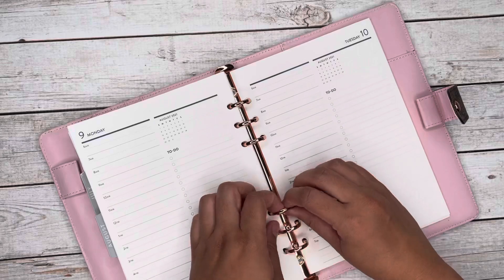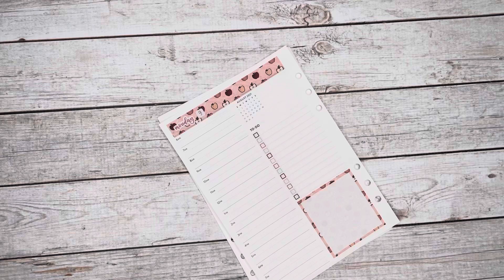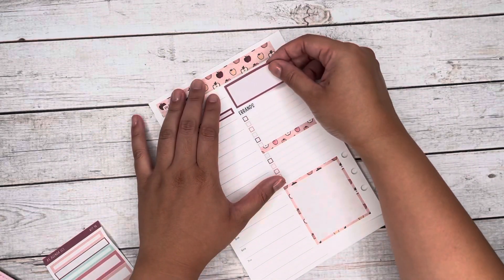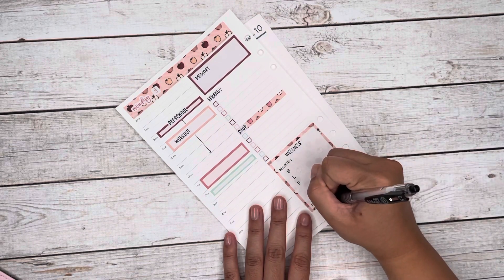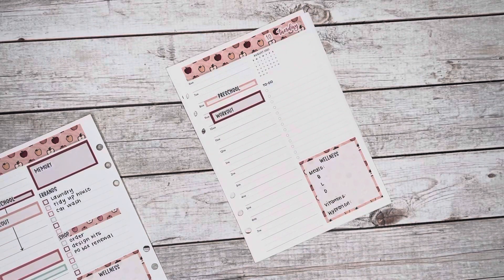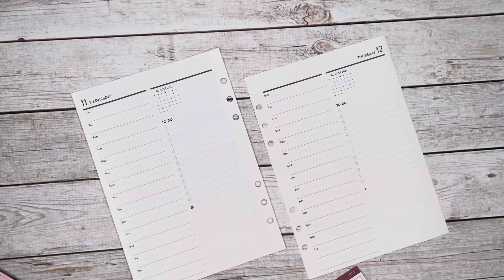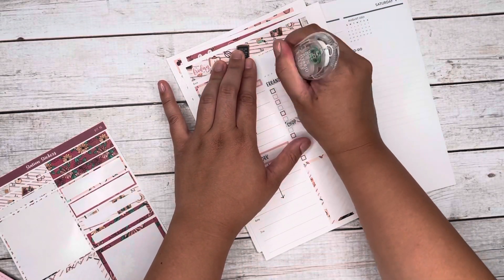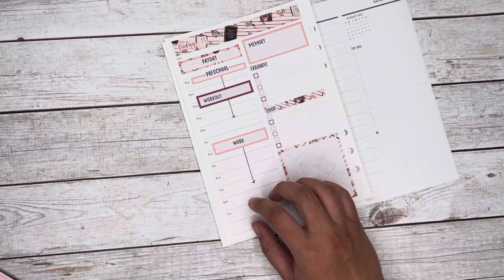Weekly Plan With Me | Aug 9-15 | Erin Condren A5 Agenda 2021/22 | StationStickers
The original Audio wasn't good so I did a quick voice over. Hence the reason why I couldn't post this on Saturday. Hopefully you like this midweek surprise! I used Kit 16 for back to school week.

Inserts: Erin Condren
Planner: Amazon (not longer available but I found a similar one on AliExpress -

→ Tombow Whiteout